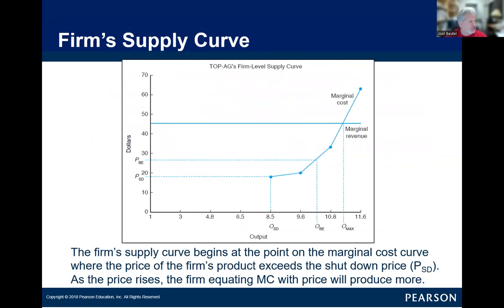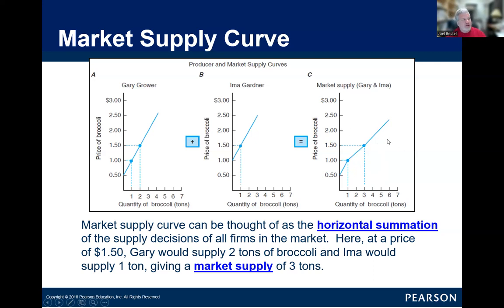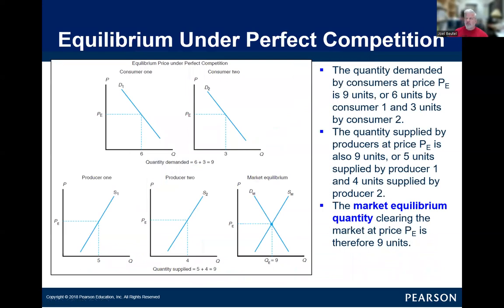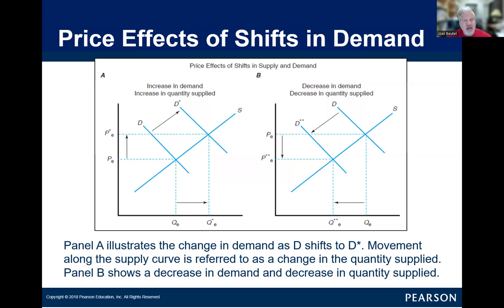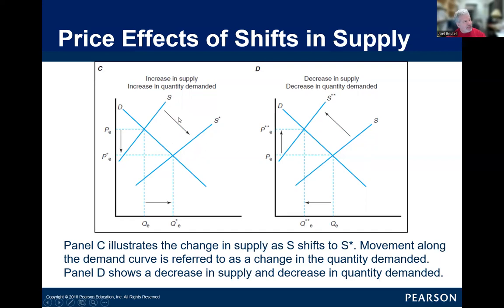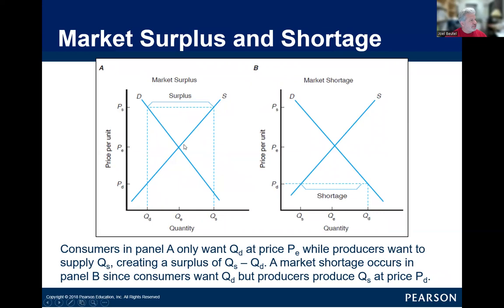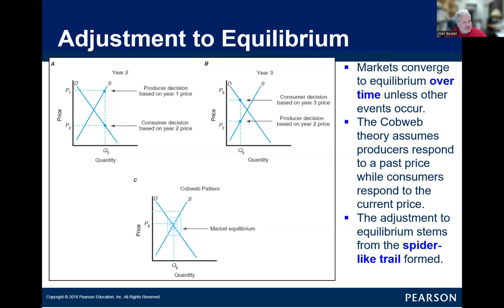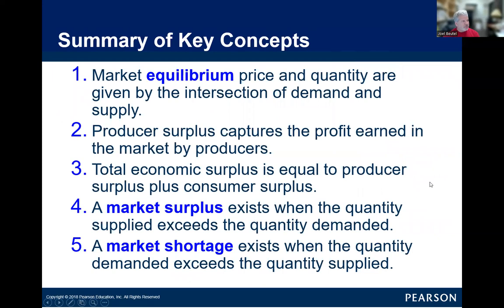AG ECON CHP 8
Market Equilibrium, Total Welfare Changes, Shifts